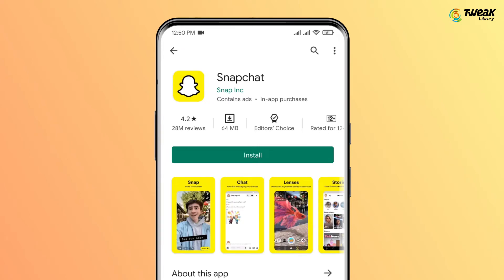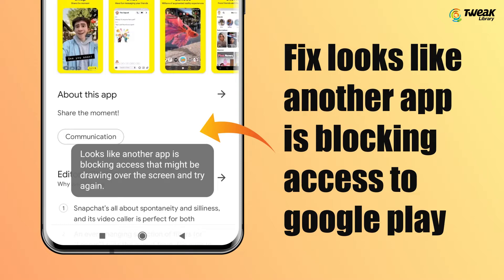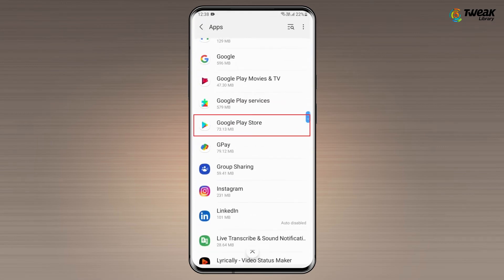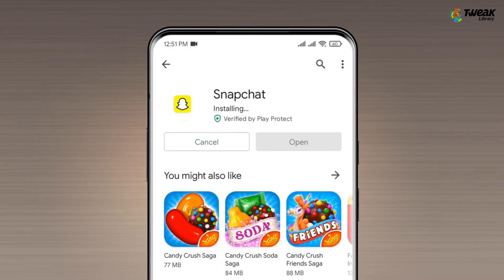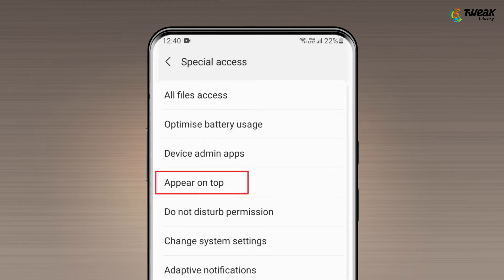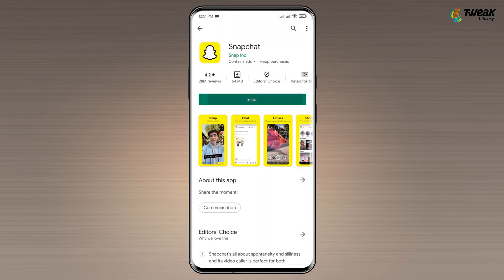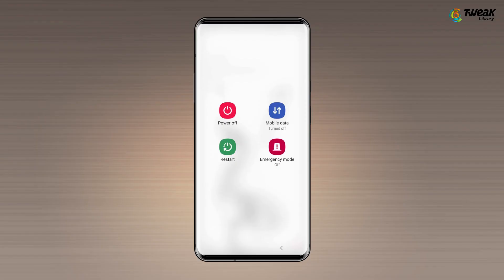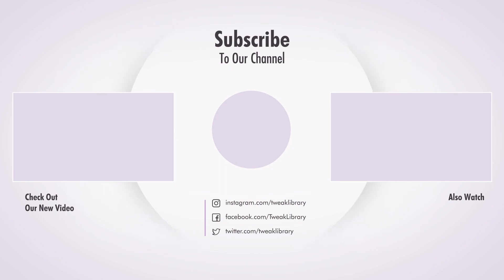How To Fix "Looks like another app is blocking access to Google Play"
Are you getting a “Looks like another app is blocking access to Google Play” error on the Google Play Store? Many android users are facing a strange issue While using google play to install an app or using Google Pay to make a payment, it throws an error, saying, "Looks like another app is blocking access to Google Play.
If you’re experiencing this error, you won’t be able to install apps, update apps, or make a payment. To fix “Looks like another app is blocking access to Google Play”, you can either try uninstalling updates on Google Play or disabling “Appear on top”. Alternatively, you can try restarting your phone.
In this video we have discussed all the possible ways to fix “Looks like another app is blocking access to Google Play” error on the Google Play Store.
Hope this video will help you solve the problem of  “Looks like another app is blocking access to Google Play” or “It seems that another app is blocking access to Google Play” on your Android phone.

How do I fix another app is blocking access to Google pay?
Fix It Seems that another app is blocking access to Google Play!!
How do I unblock Google Play store?
Why do some apps not show up in Google Play?
How do I change Google Play Services permissions?

TIME STAMP
0:00 Intro
0:21 Uninstall Updates for Google Play
0:54 Disable “Appear on Top”
1:31 Restart your phone
1:57 Conclusion